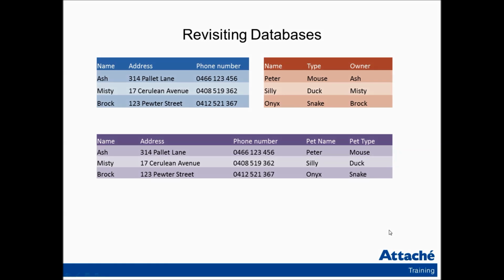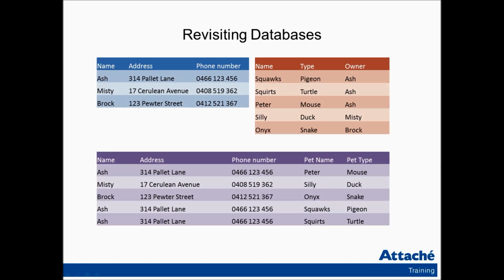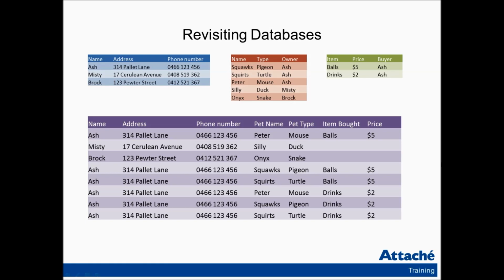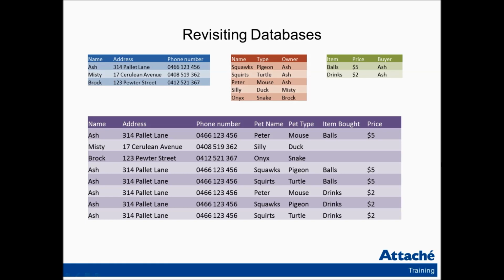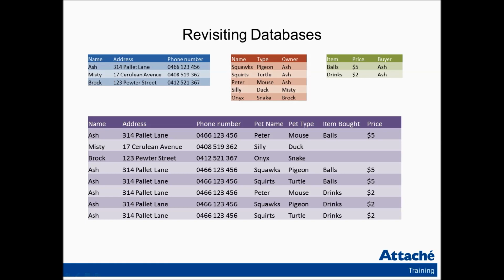My FIrst Reports 104: 02 Revisiting databases